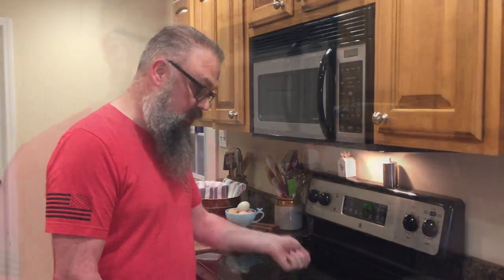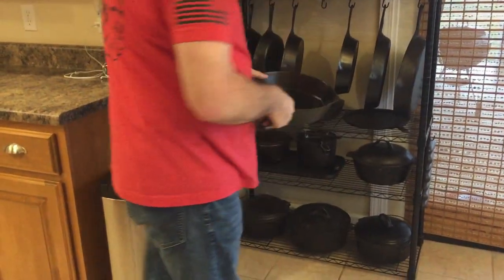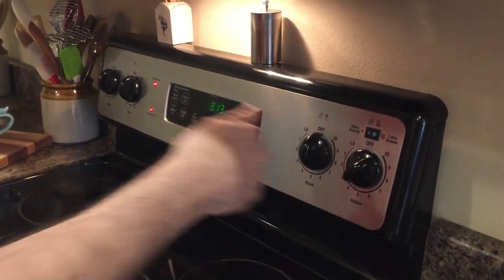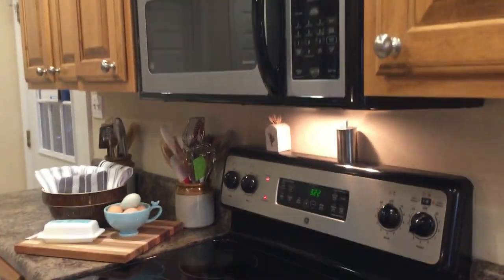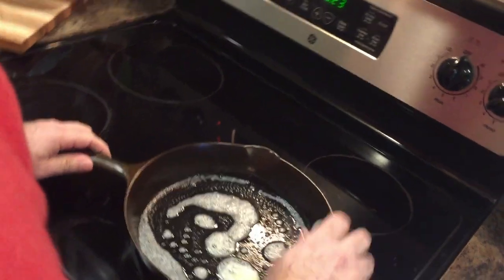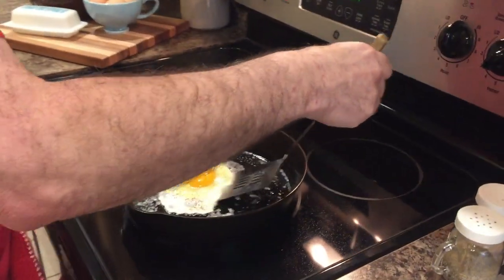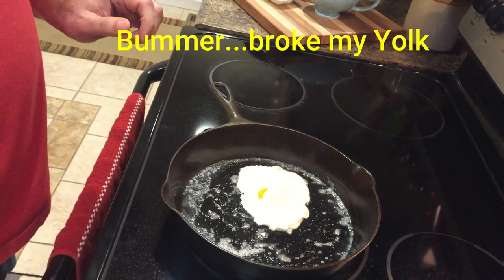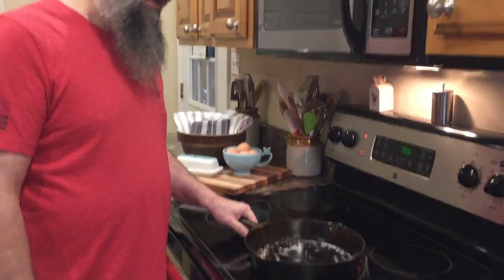CAST IRON on a Glass Top Stove | HOW TO FRY an EGG in CAST IRON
Can you cook on a GLASS top stove WITH CAST IRON??? We say, YES you can. Just be careful when cooking not to drag your Cast Iron Skillet across your stove. don't bang it down hard on your stove.. We use cast iron daily cooking on our glass top stove with no problems. Hope this video helps. We share frying an egg in our cast iron skillet on our glass top stove.